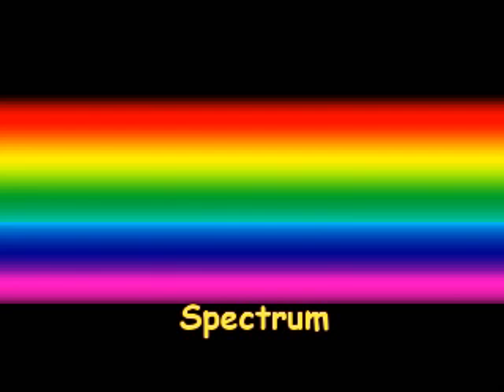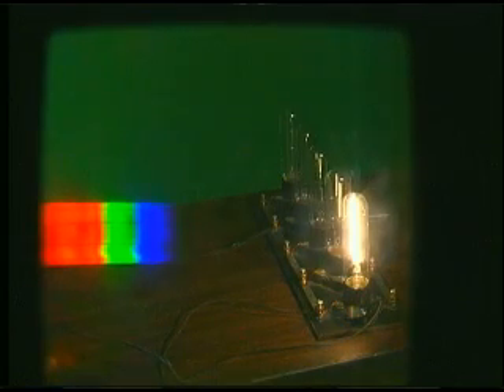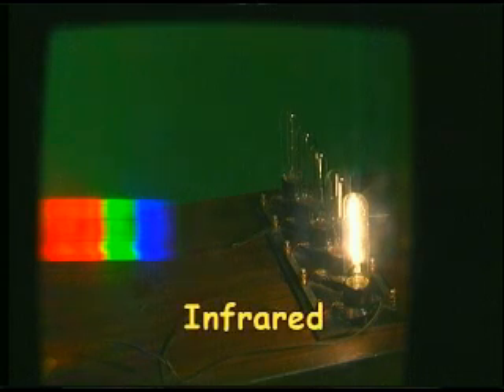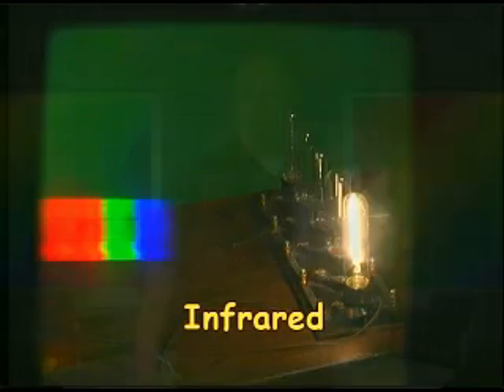Invisible Light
Grandpa John talks about the colors of the light spectrum and light that we can's